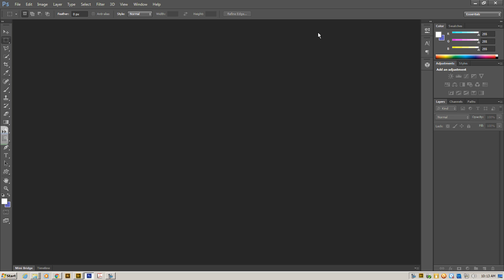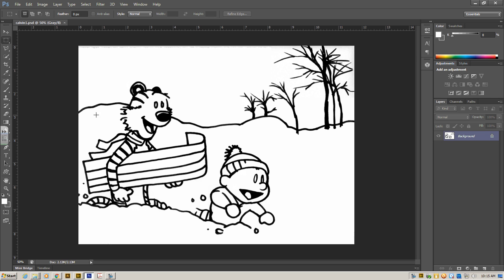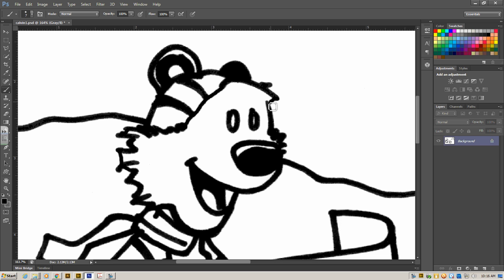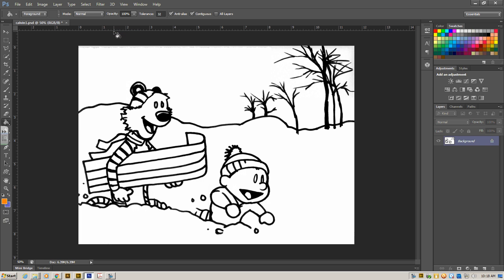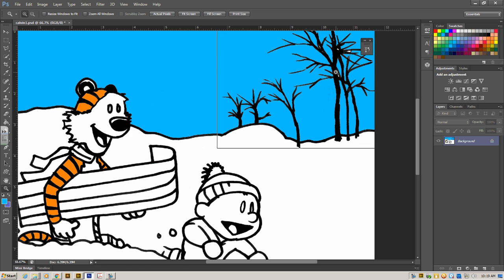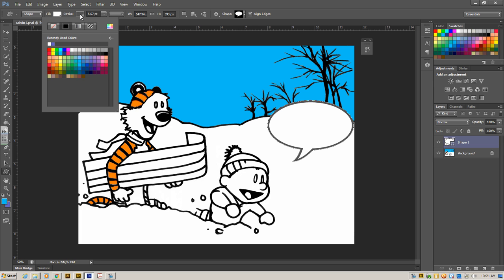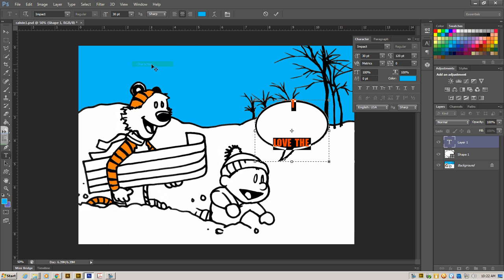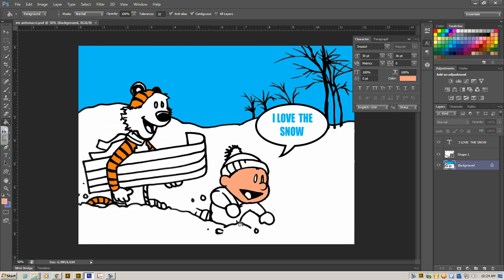How to Colorize Cartoons with Photoshop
Part of the Roy Lichtenstein unit, Mr.Antoncci discusses how to colorize cartoons using photoshop.